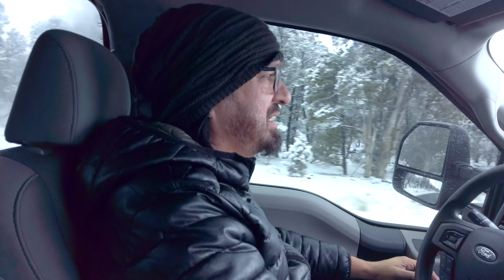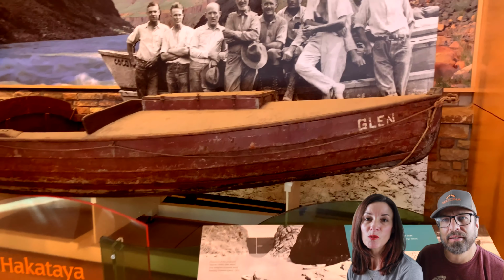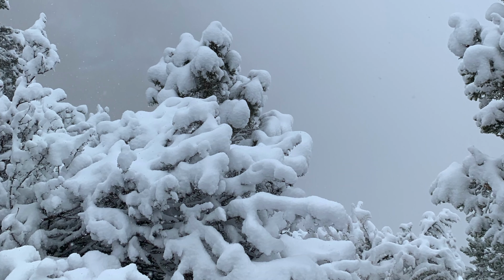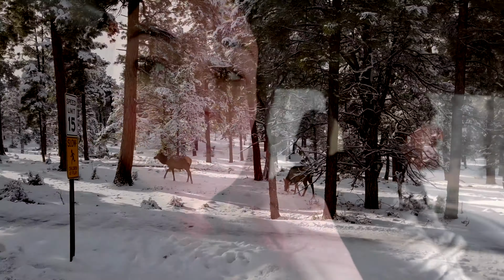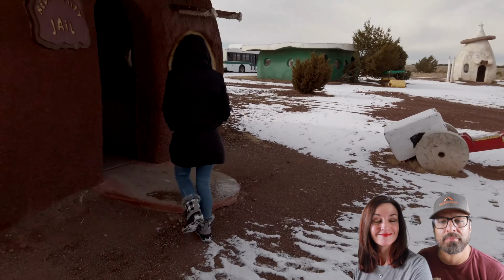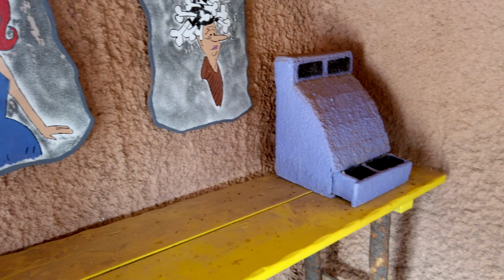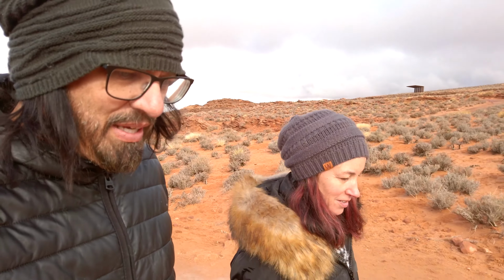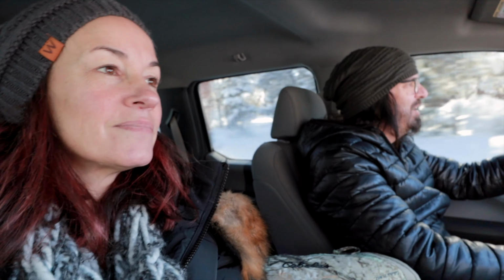Grand Canyon SNOW!!! | RVing the Grand Canyon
OH MY, Grand Canyon SNOW! This week we continue our cross country trip to the Grand Canyon National Park South Rim and Horseshoe Bend! While camping at Trailer Village RV Park  at the Grand Canyon we took a couple day trips. One to Horseshoe Bend in Page AZ and one to Bedrock City. The first day when we arrived at the Grand Canyon it was snowing so hard we could not even see the canyon at all. But by the next day the sun was shining, yet still super cold we got our first look into the mighty Grand Canyon and was certainly not disappointed! Being it was so cold it made it a little tough to stand and just look at the canyon, so we took to the visitor center and the geological museum before leaving the park to check out Bedrock City which was about 20 miles south. That was a cool experience! The following day we did some driving around the Grand Canyon rim, or at least as much as we could with a lot of roads being closed before making the drive to Page Arizona to see Horseshoe Bend. Horseshoe Bend was AMAZING! Plus it was like 30 degrees warmer there than at the Grand Canyon. Alli and I both agreed the Horseshoe Bend was absolutely breathtaking! Arriving back the the Trailer Village RV Park after dark and with it snowing we were a little nervous about what the roads were going to be like the following morning when we had to pack up the RV and leave for Sedona. Luckily the we had no issues and by the time we made it out of the Grand Canyon National Park the sun came out and the icy roads started melting.

Our video gear
Canon M50
Insta360 One X
Sony FDR-X3000
DJI Osmo Pocket
DJI Mavic Air

RV accessories
RVLock Keyless
Weber Q Series Grill
Camco Portable Waste Tote
Valterra RV Stabilizer
Husky Center Line Weight Dist
Flame King Propane Refill Kit
Oxegenics Shower Head
RV Speakers

Outdoor Gear
Baen Sendi Hydration Bladder
BAFX Lightweight Aluminum Hiking Poles for Walking
Lifetime Kayak
Schwinn Dog Bike Trailer
Alli’s Mountain Bike
Chuck’s Mountain Bike
Bike Cell Phone Holder
Driving Gloves Thin Black Leather Gloves

We are a participant in the Amazon Services LLC Associates Program, an affiliate advertising program designed to provide a means for us to earn fees by linking to Amazon.com and affiliated sites. If you chose to purchase any of the items above, it is at no additional cost to you however we will get a small % of the sale